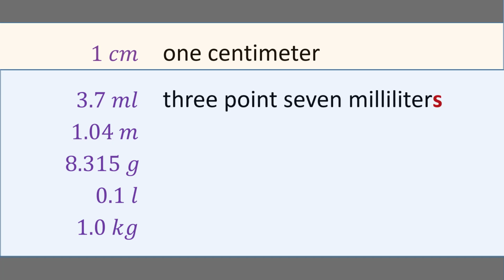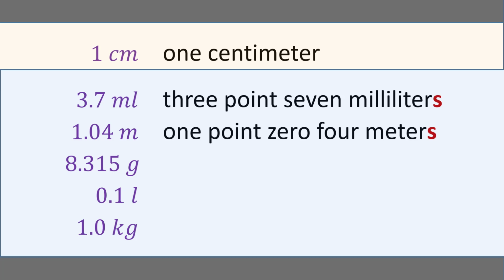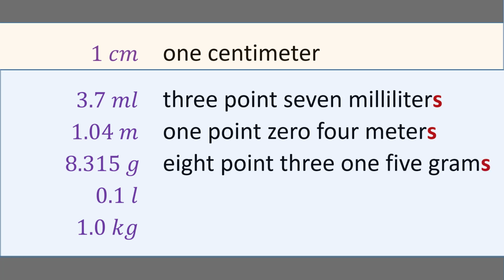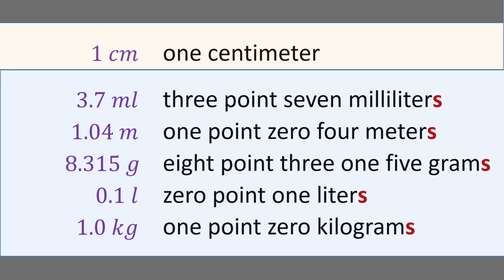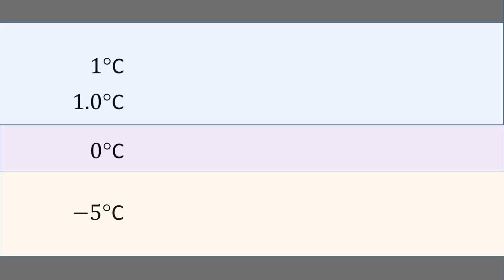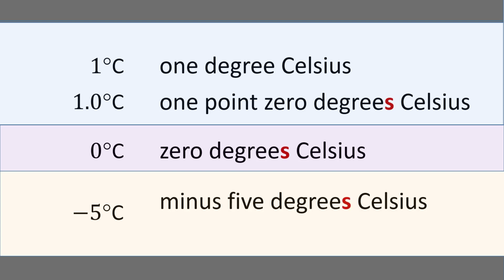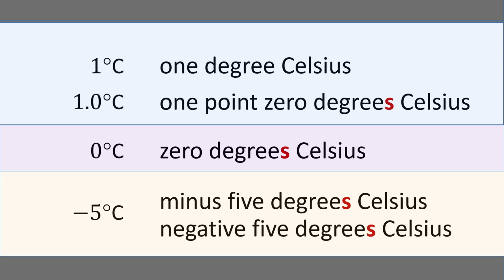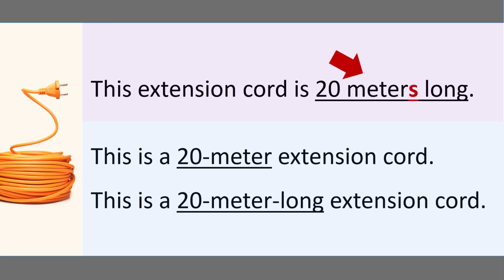Reading Metric Measurements in English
Learn to read metric measurements in English: 1.609 km. This video includes a listening practice exercise which starts at 2:35. You will need pen and paper. (Answers: 4:02)